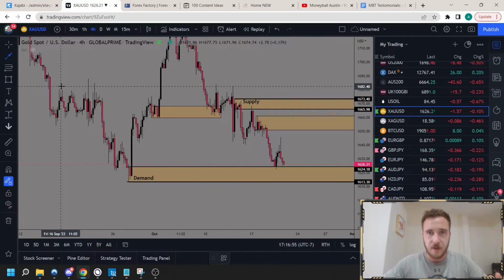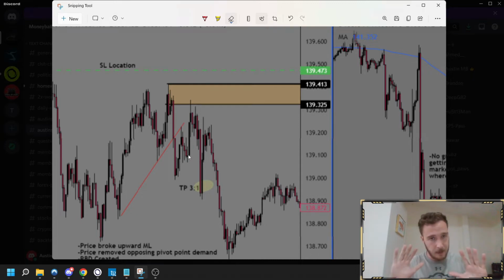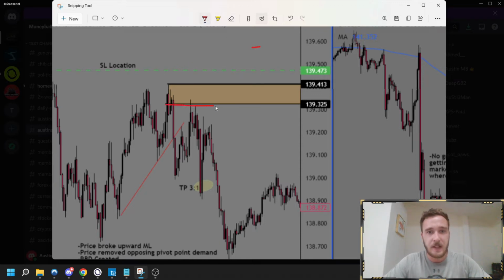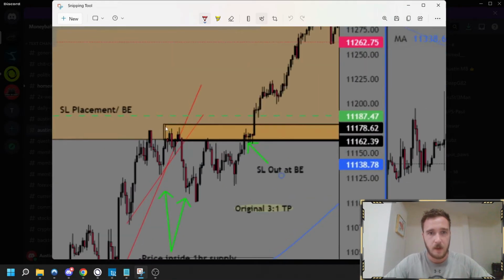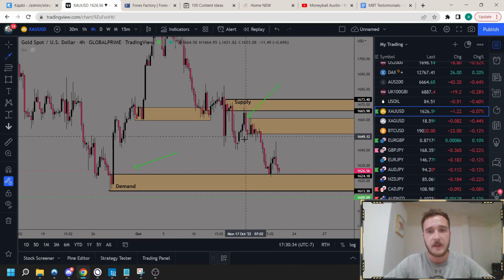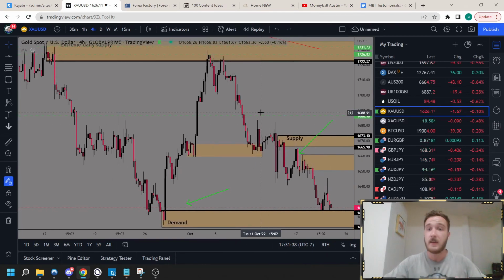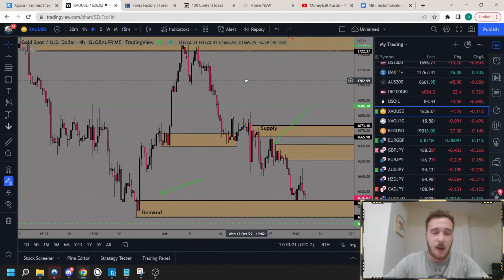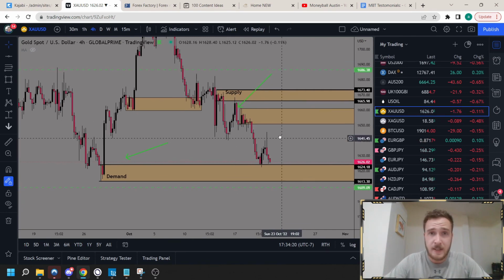How To Take PROFITS Trading Supply And Demand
Today I share with you how to take profits trading supply and demand, the best trade management guide while trading supply and demand, stop loss placement trading supply and demand, and supply and demand entries. you will also learn how to identify and draw supply and demand zones, and the top-down analysis when trading the supply-demand strategy. you will also learn more about the smart money concept strategy.

Cheers- Austin